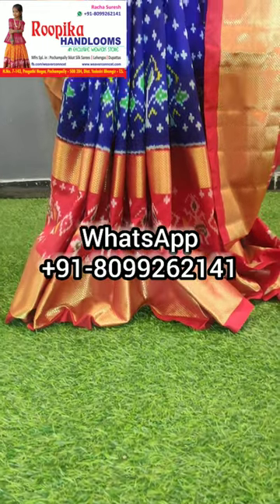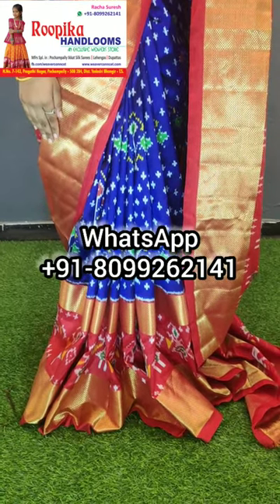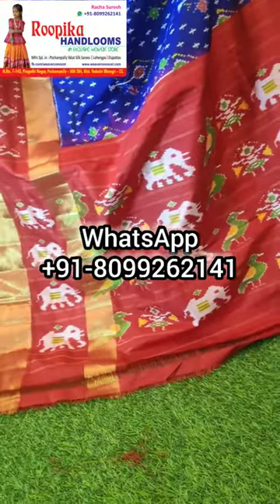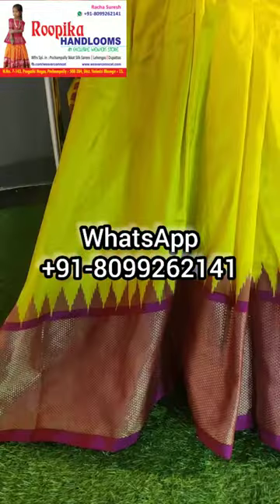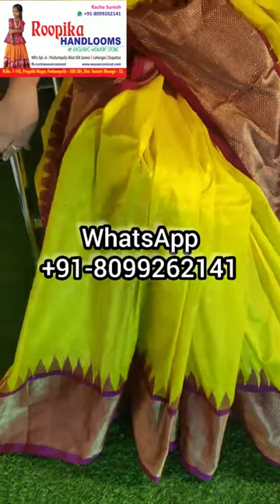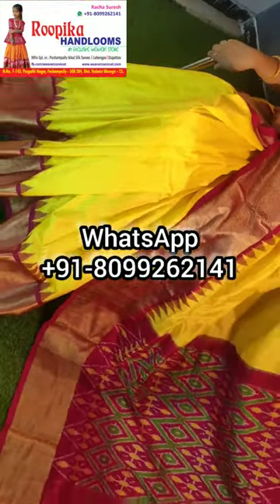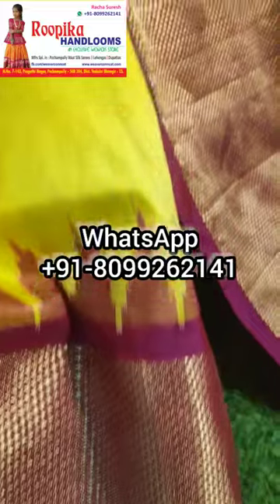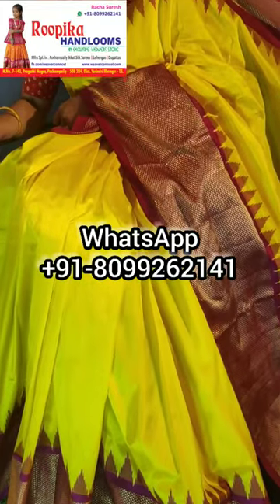Pochampally Cotton, Silks, Pattu & Fabrics Weaving -PochampallyWeavers|| RoopikaHandloomsPochampally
Ikkat pure silk and pure pattu saree availlable in stock ready to ship

IKKAT pochampally silk &Ikkat pattu sarees AVAILABLe in stock
Pochampally Ikkat Weaver ,
pochampally Ikkat saree, pochampally Ikat lehengas ,
Pochampally Ikkat Duppatas
By
ROOPIKA HANDLOOMS
Pochampally pattu silk sarees
Pochampally pattu saree
Ikkat pure pattu sarees
Pure ikkat pattu sarees with price
Ikkat pure silk sarees
Ikkat pattu sarees with price
Ikkat pattu sarees blouse designs
Ikkat pattu sarees wholesale with price
Ikkat pochampally pattu saree
Ikkat pattu sarees cost
Ikkat pattu sarees
Latest ikkat pattu sarees
Latest pure silk sarees
Pure silk sarees
Silk sarees
Latest silk sarees
Ikkat plain pattu sarees
Ikkat pattu sarees latest

Puttapaka Double Ikkat & Rajkot Fabrics Weaving - Krishnamma Sogasulu || Pushkaralu Special

Puttapaka Double Ikkat & Rajkot Fabrics Weaving - Krishnamma Sogasulu || Pushkaralu Special Watch

Latest Double Ikkat Pattu Sareees with Price | Narimani Saree Weavers Society

POCHAMPALLY DOUBLE IKKAT MERCIRIZED COTTON SAREES| SUMMER SPECIAL

Double ikkat dress materials

Pochampally double ikkat Cotton dress material with price

Handloom Double Ikkat Pure Silk Dupattas | Narikunj & Patola Design | Telangana Weaves | Samprada

latest fashions double ikkat dress materials double ikkat dress materials online Latest double ikkat dress materials Ikkat ...

Ikkat Pure Pattu Sarees || Pochampally Sarees || Ikkat Sarees

Pochampally pattu sarees Pochampally pattu sarees below 10000 Pochampally pattu sarees with price Pochampally pattu sarees ...

Double ikkat dhupattas

Double ikkat handloom cotton suits Teamed up with Handloom Cotton Top 2.50 ms double ikkat Handloom yoke Along ...

Patan patola double ikkat print sarees || Traditional Indian saree

Pure Handloom Ikkat Double Warp Silk Saree Collections || Latest ikkat double warp silk sarees

Ikkat Double Warp Silk Saree Collections || Latest ikkat double warp silk sarees Pure handloom ikkat double...

Pure Double Ikkat Pattu Saree || New Arrivals

yellow color pochampally double ikkat sarees

In this video you can find 30 different designs of pochampally ikkat silk sarees, all ikkat silk sarees are yellow in color and all latest ...

latest handloom ikkat cotton dress | Double Ikkat Cotton Dress Designs

Double Ikkat Cotton Dress Materials

Double Ikkat Cotton Dress Materials Prathi Collections.